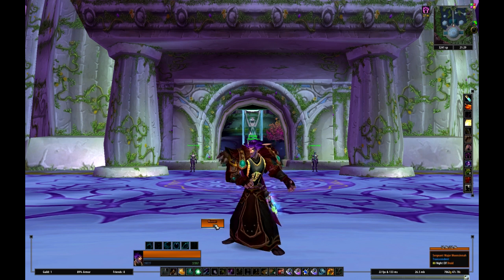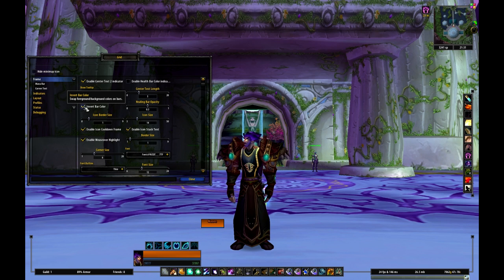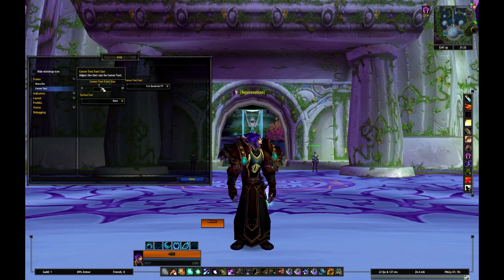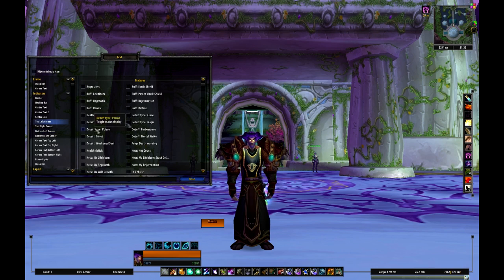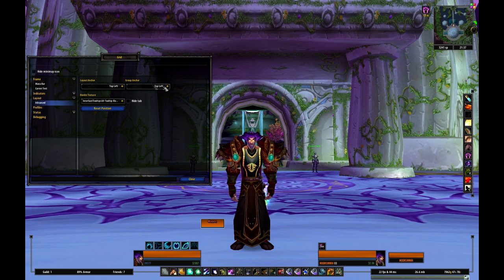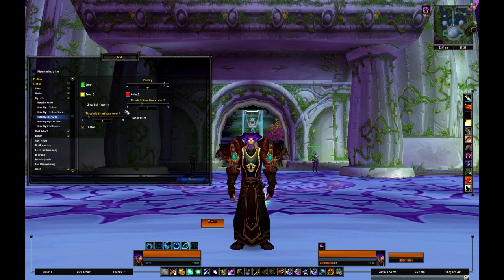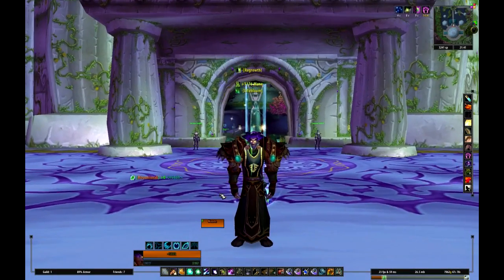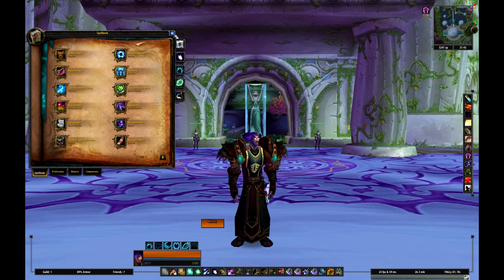Moonsinnah - Grid Tutorial - Resto Druid Guide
Here is a video on exactly what I show on my Grid, and how I display it.  This tutorial will show you exactly how to set up your Grid to look like mine if you like it.